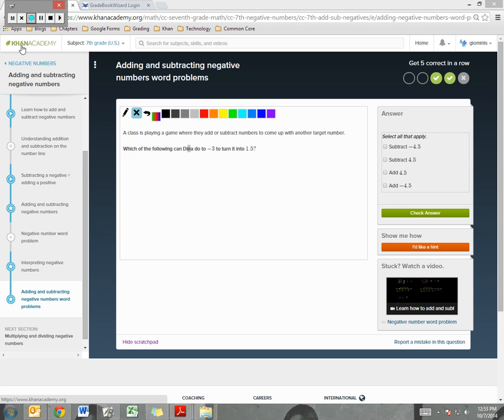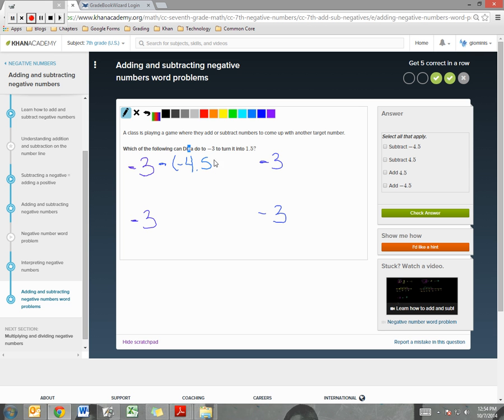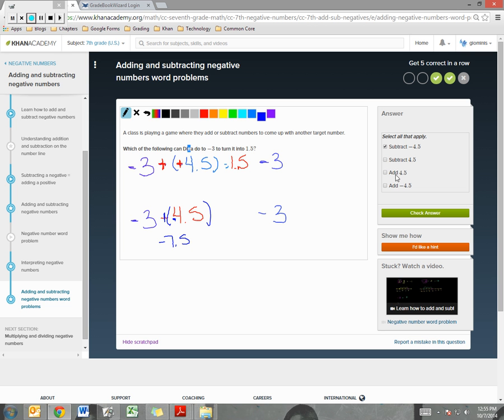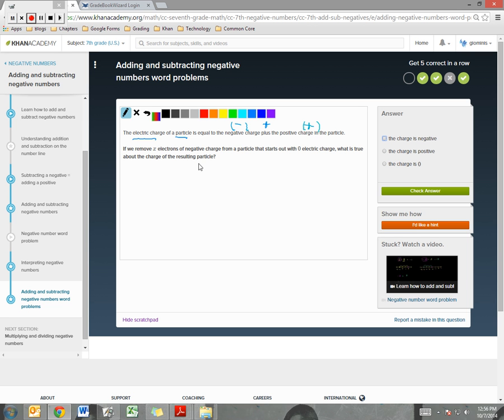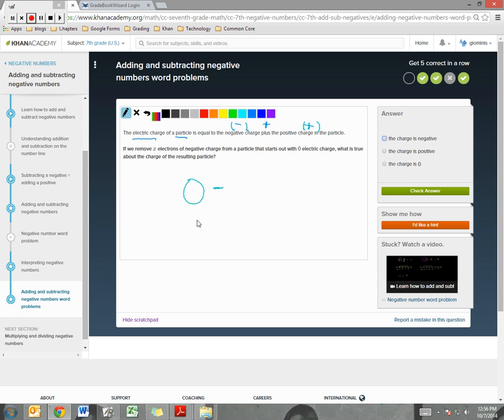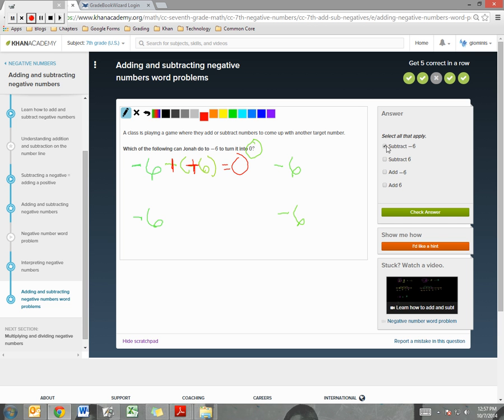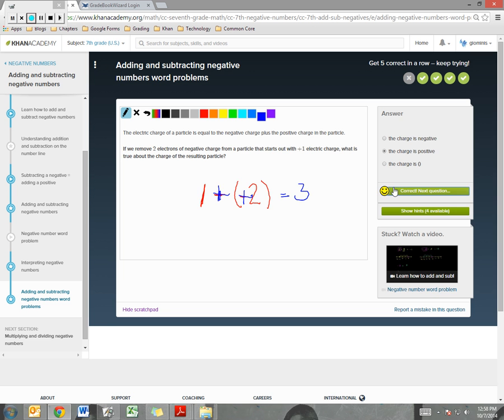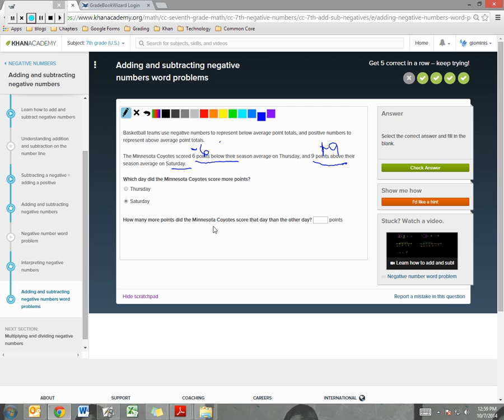Khan Skill: + and - Negative Numbers Word Problems